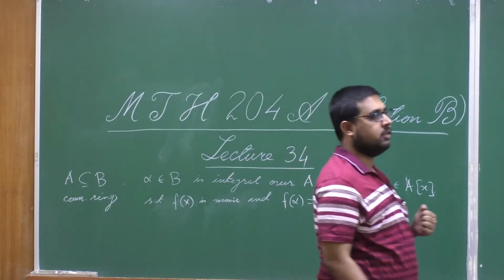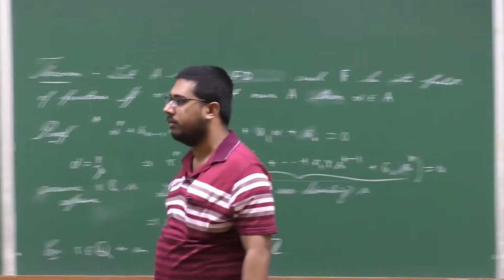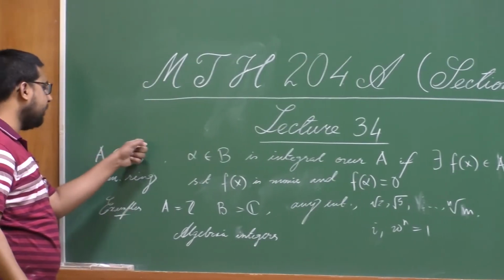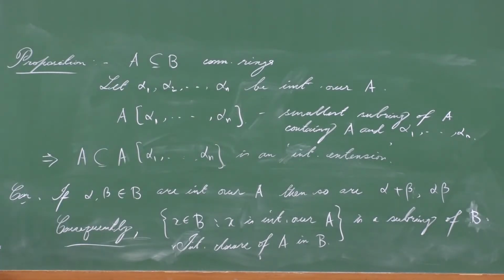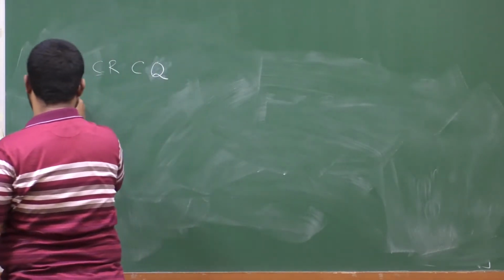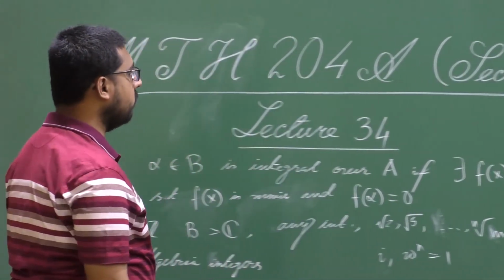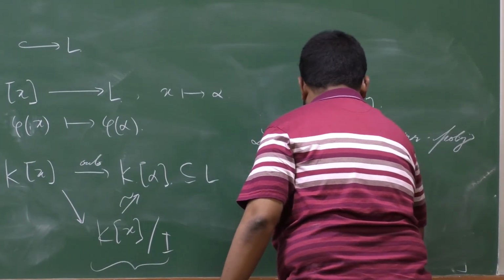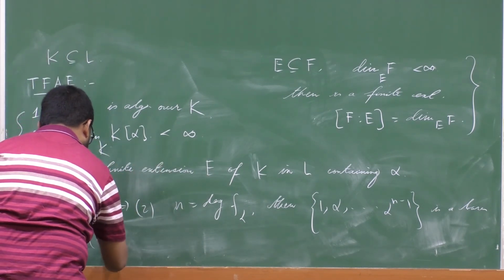Lecture 34, MTH 204A (Section B)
We continue with integral dependence and talk about some common examples. We define the integral closure of an extension of commutative rings and show that any UFD is integrally closed in its field of fractions. We define the character of a representation and prove that, the value of a character of any complex finite dimensional representation of a finite group is always an algebraic integer. We then talk about transitivity of integral extensions.

Next we move on to field extensions and define the minimal polynomial of an algebraic element of a given extension L/K of fields.